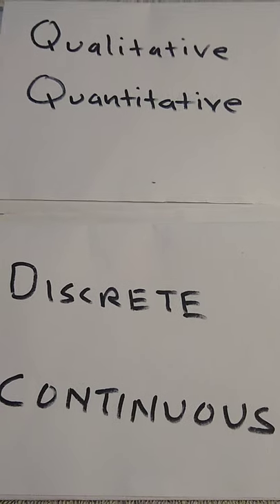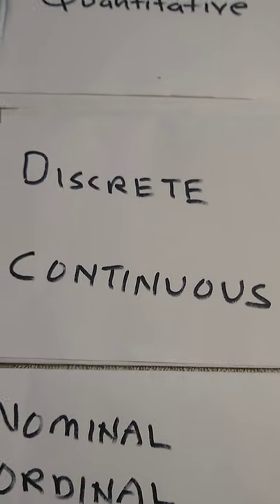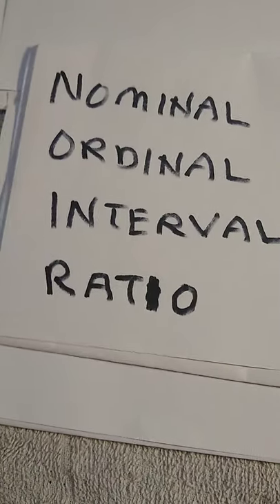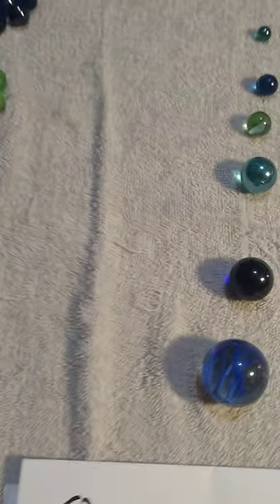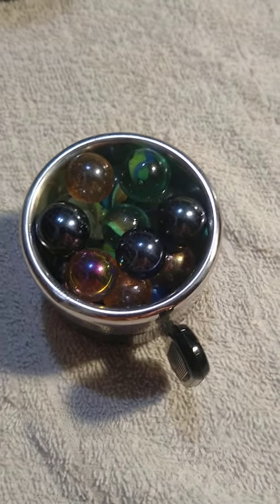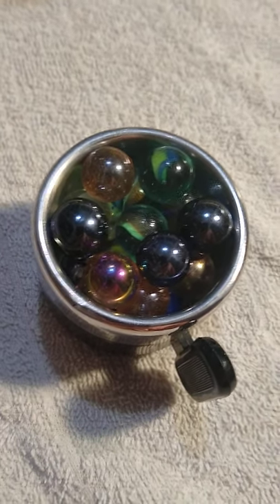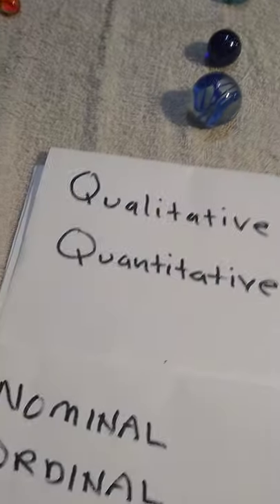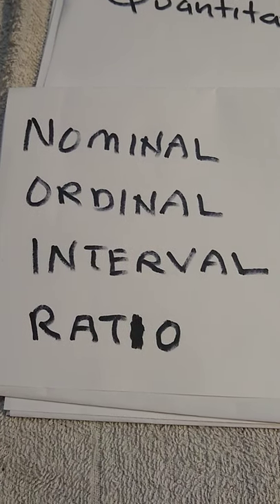Stats 1.2 Types and Levels of Measurement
Qualitative, quantitative, discrete, continuous,  nominal, ordinal, interval, and ratio.